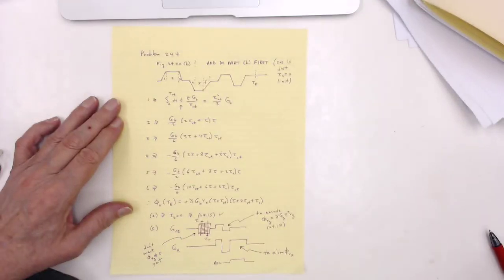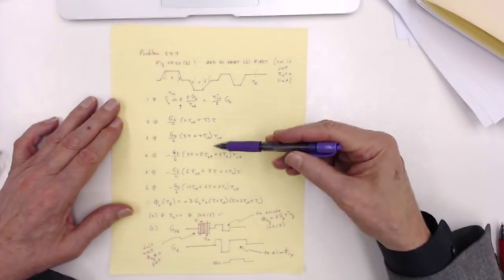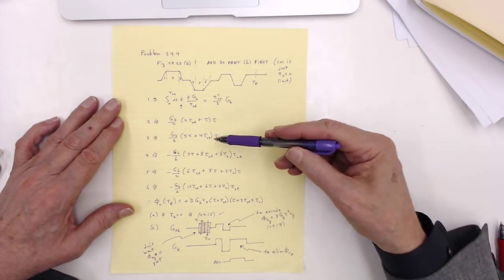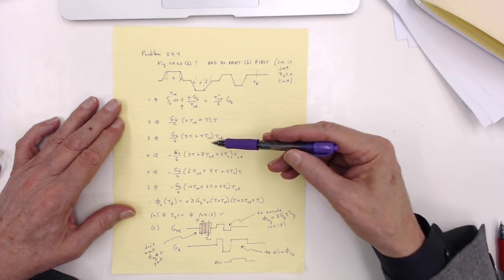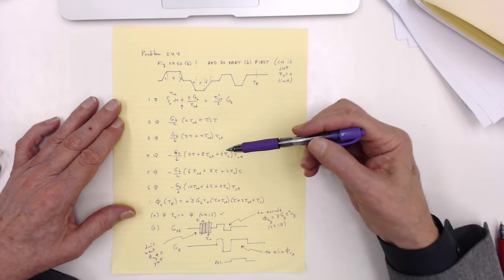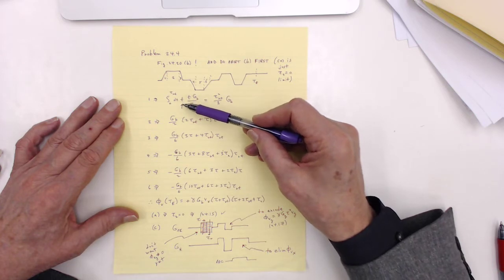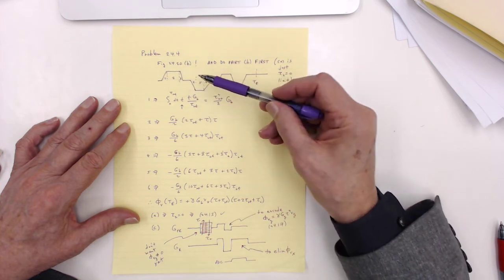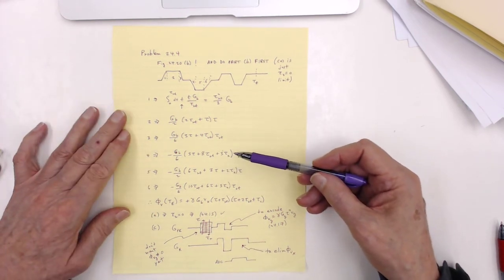Prob24-4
HW video